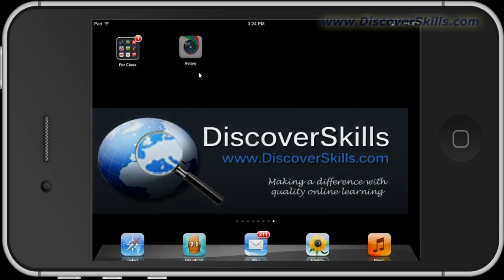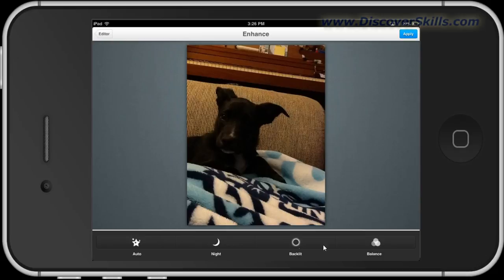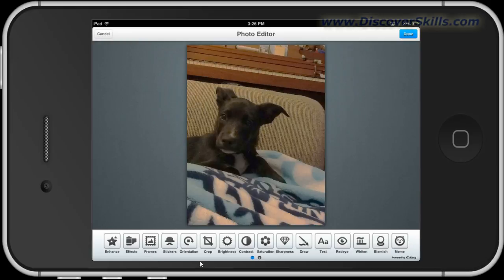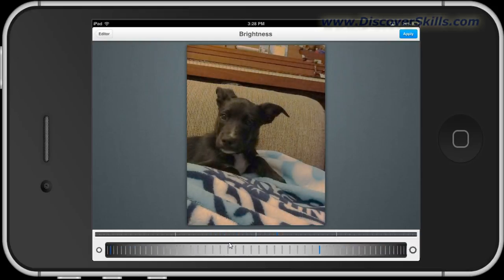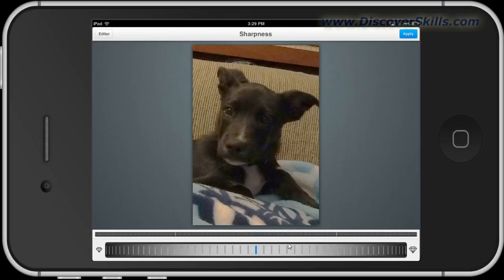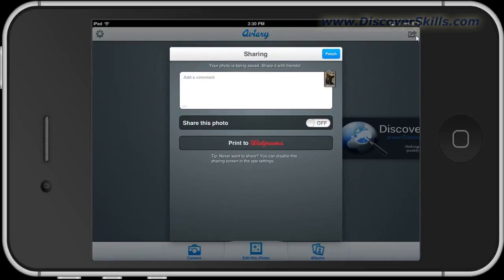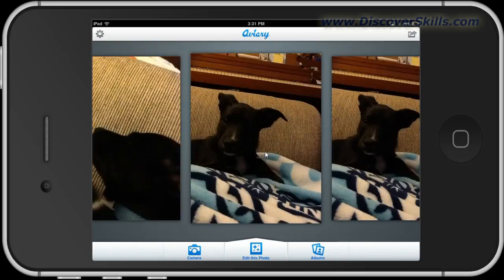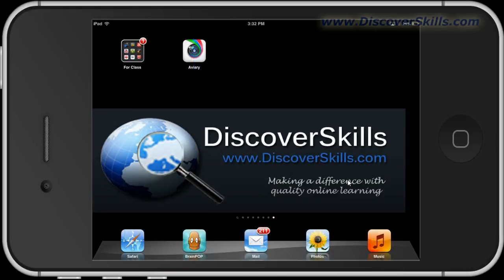Aviary App - A Simple but effective photo editor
- In this video which is part of a DiscoverSkills series called "My Favorite Apps", we take a look at a photo editing app called Aviary app.  If you search the App Store for photo editor, you'll see a ton of them out there, from very simple (and almost worthless) to those that offer advanced photo editing.

Aviary falls somewhat in the middle. It has a wide range of features and effects, and yet is fairly simple to use.  It's not necessarily the photo editor I would use to do a lot of fix-up or restoration on a photo, but for day-to-day, quick fix before I send it types of things, I think it works well.  Which is why I added it to my "Favorite App" list.